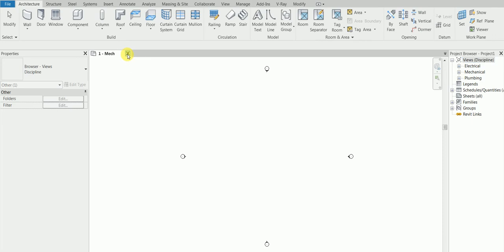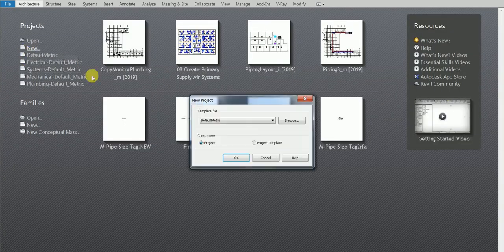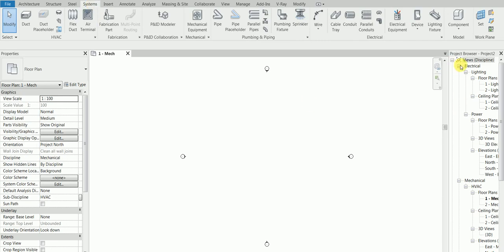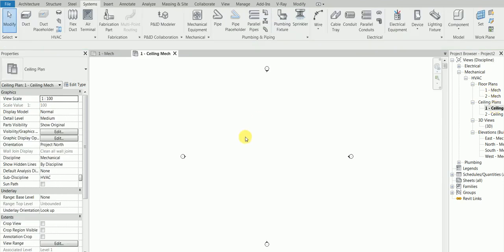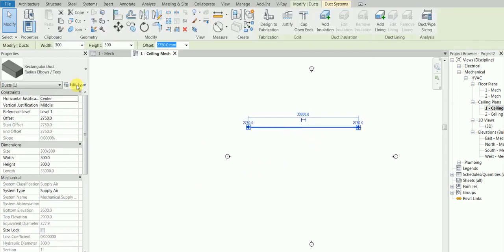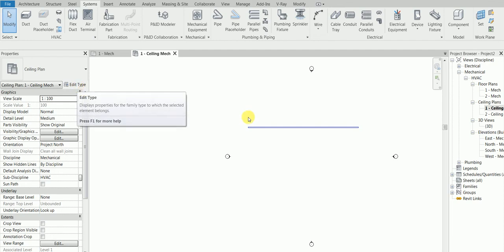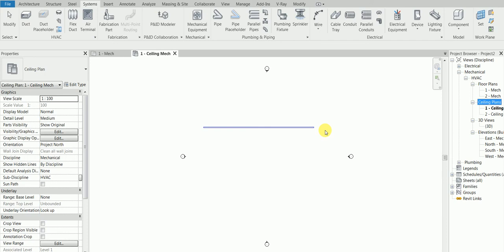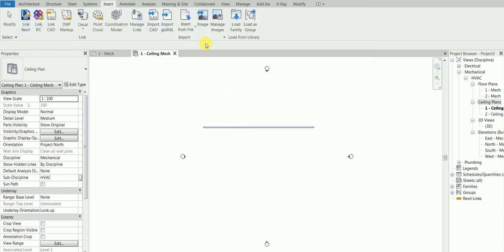Part 1 - HVAC & Plumbing Project in Revit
Join me as I train my baby alien students on how to complete a project in REVIT ( Mech and Plumbing)